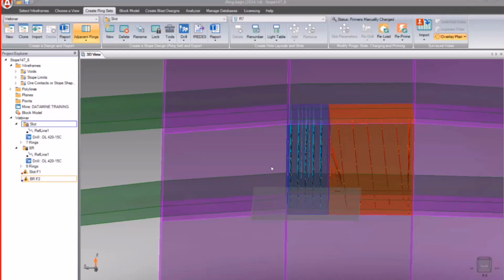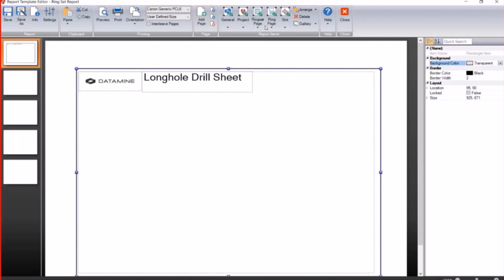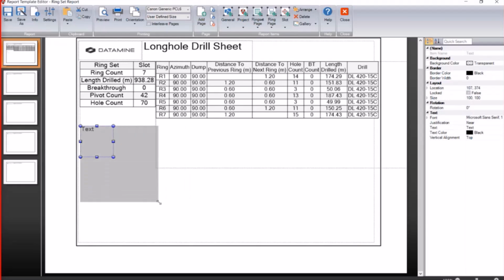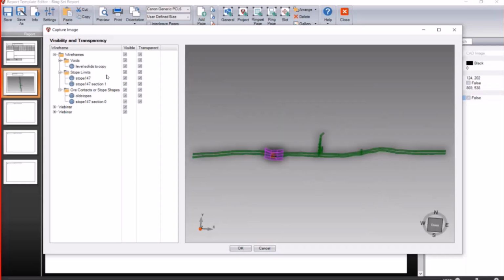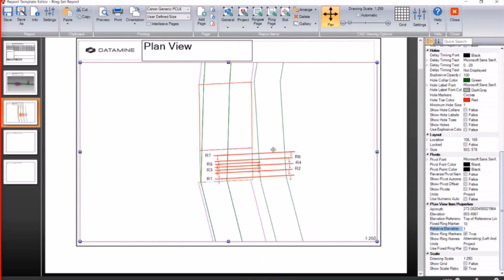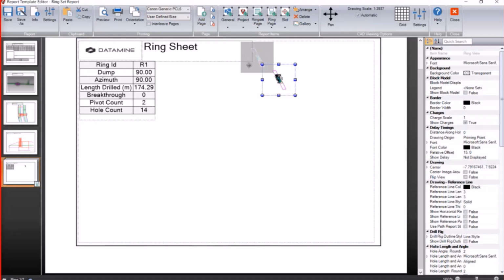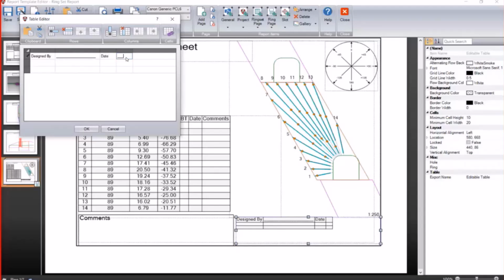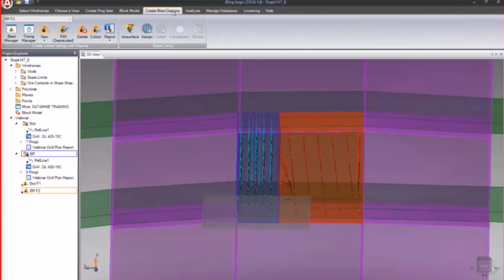High Speed Drafting and Reporting - Aegis Part 3 | Mofazzal Ahmed | Datamine Webinar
Join Datamines Mining Consultant Mofazzal Ahmed as he takes you through the final steps of drill and blast planning using streamlined reporting techniques.

Learn how to create custom reporting templates for your underground drill and charge plans with precision and ease using the Aegis reporting tool. Once set up, these templates can be reused for future projects, saving you valuable setup time.

In this webinar, we will cover:
- Setting up reporting templates for drill and charge plans
- Adding images to reports
- Utilising functions in the reporting window